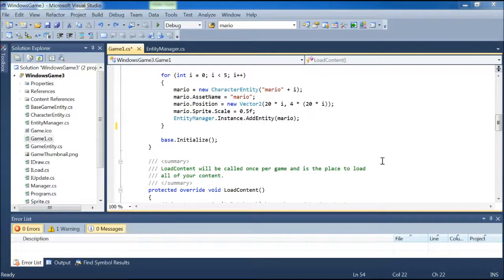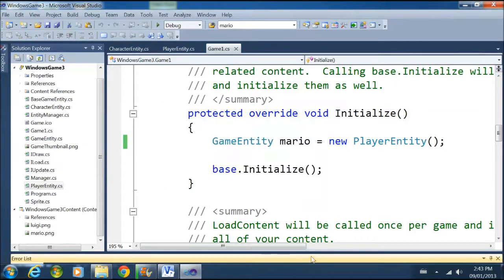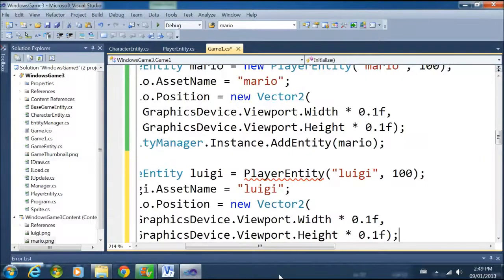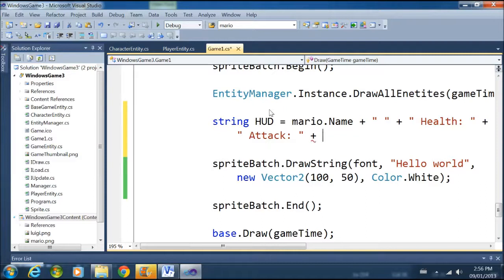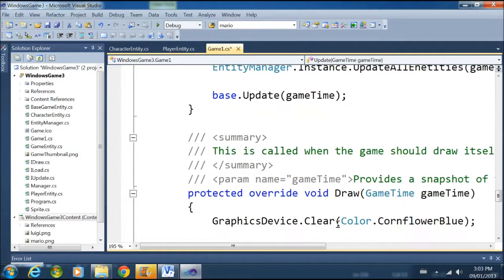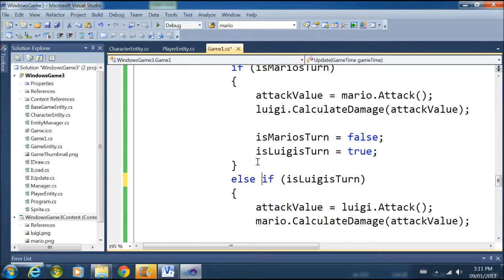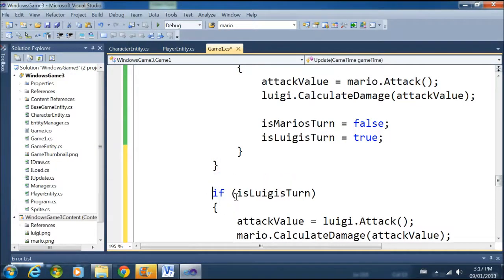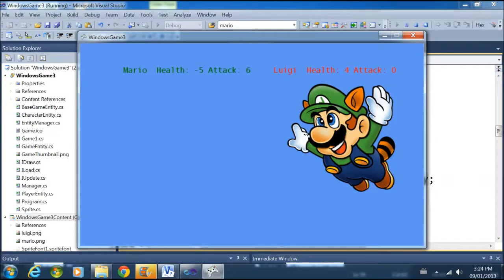Let's Make A Game Part 8: PlayerClass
LMG